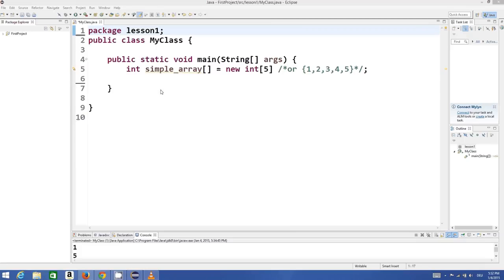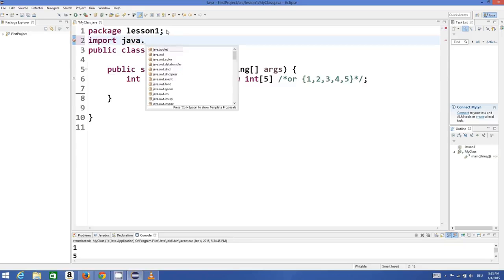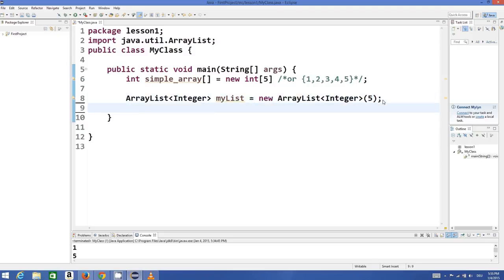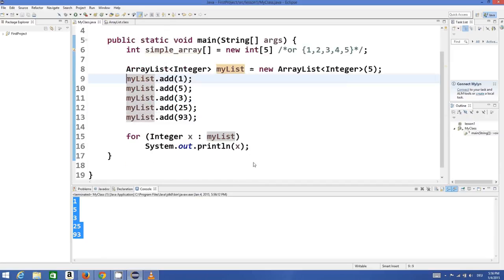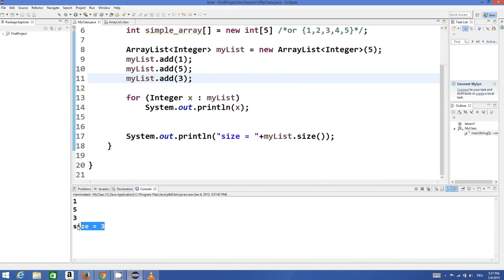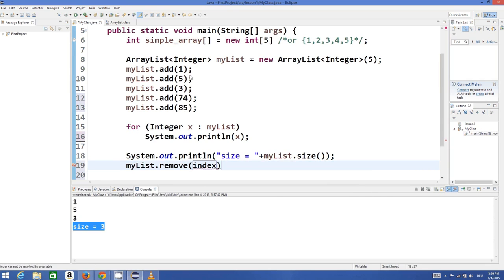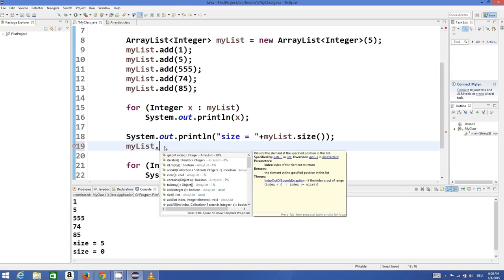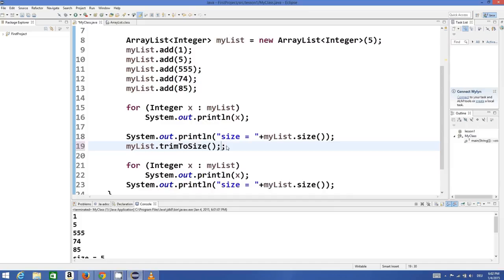Java Tutorial For Beginners 31 Arraylist in Java